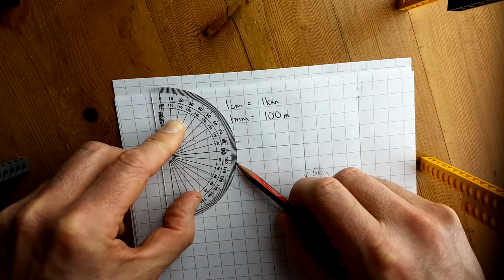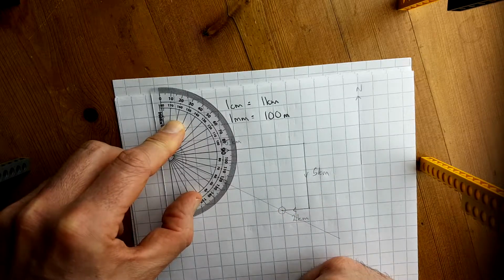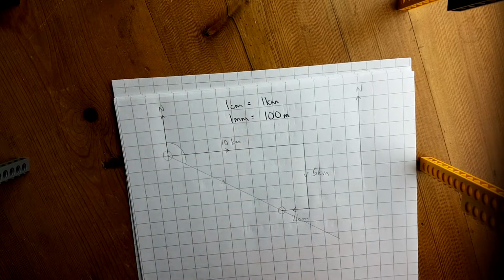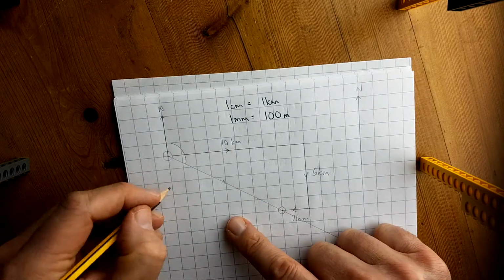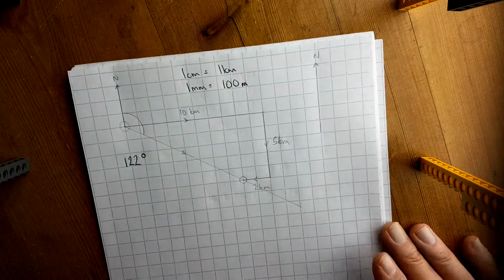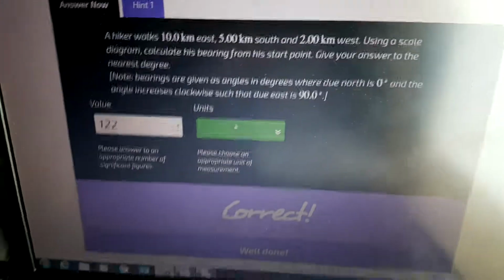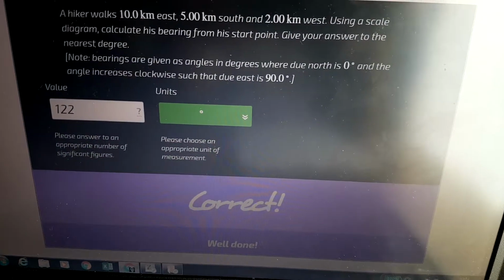Isaac Essential GCSE Physics Q4.8